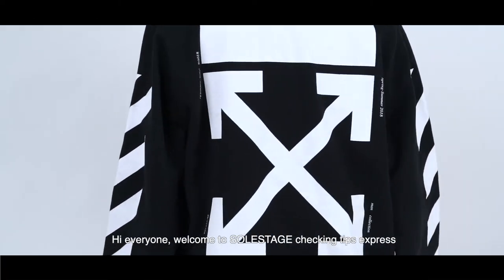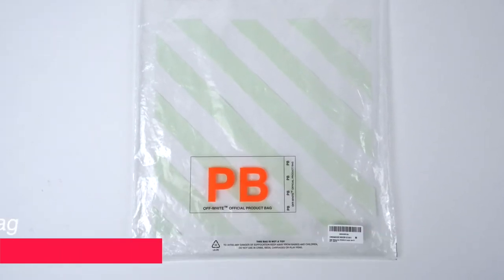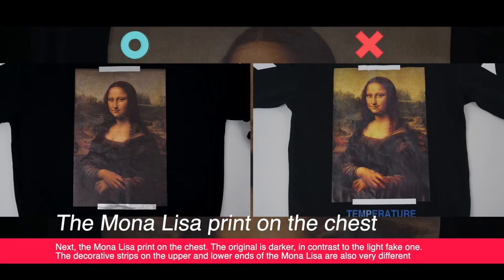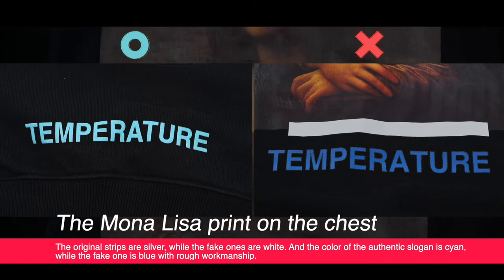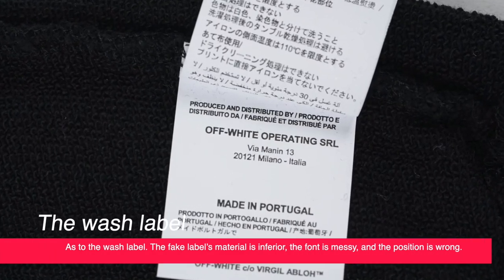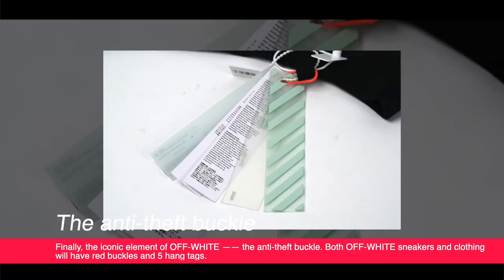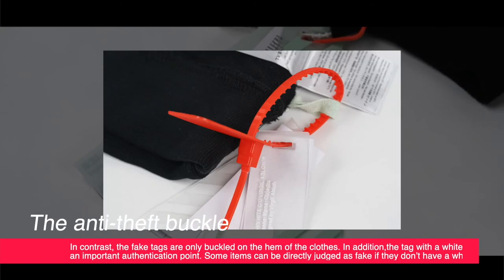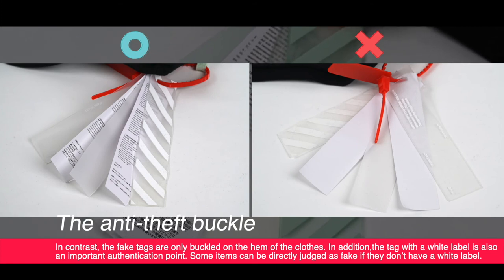Off White Mona Lisa Hoodie Black SOLESTAGE Legit Check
Today's video is about real vs fake Off White Hoodie. This video explains several tips on how to spot a fake Off White Sweatshirt so that you can avoid being scammed.

Los Angeles:
455 N Fairfax Ave,

New York:
290 Lafayette St,